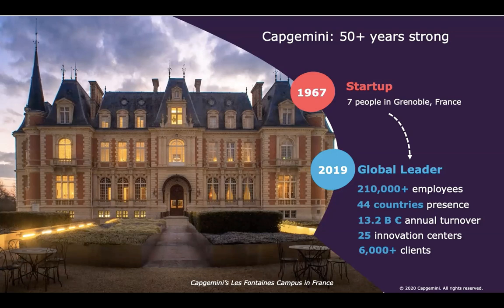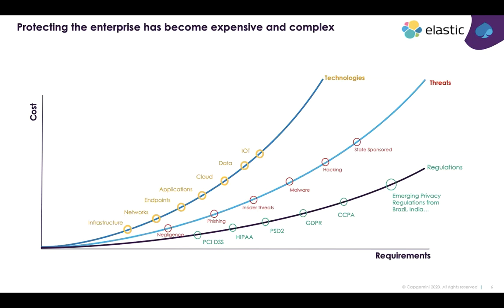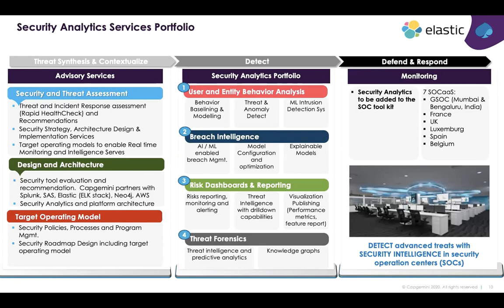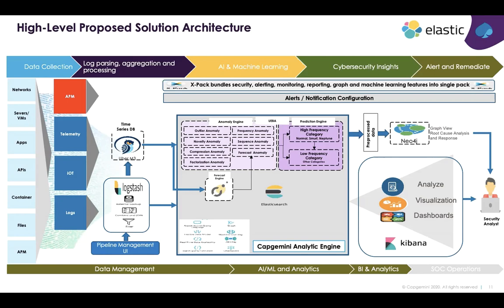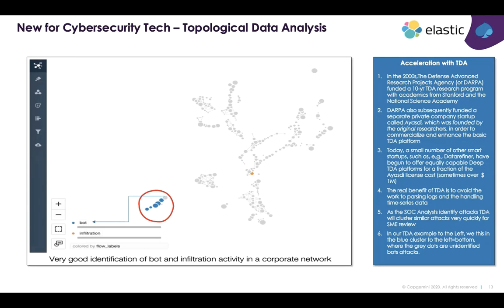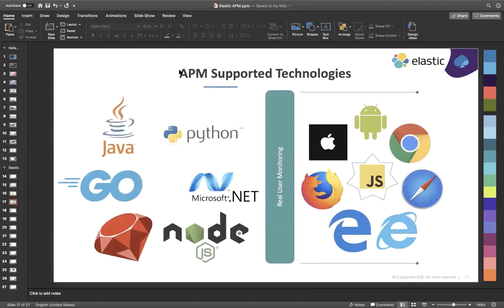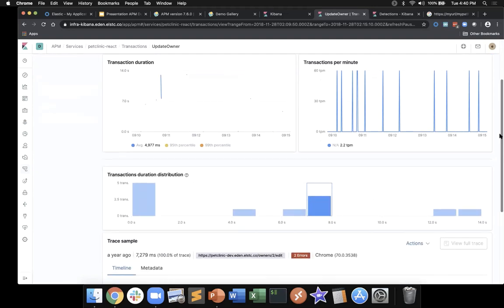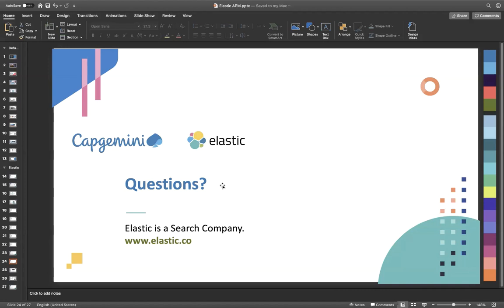Virtual Meetup: Advanced Threat Hunting & Monitoring with Elastic APM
Aligning security and risk management to the business strategy is imperative in driving value. With a “yes, and here’s how” attitude, CISO’s organization has now become a trusted advisor to the business enabled with preventative, detective, and responsive solutions.

Tools such as application performance monitoring (APM) can shed light on the components that make up the organization’s DNA including the current COVID-19 impact and the need for a distributed workforce.

With Elastic APM, a business can monitor the performance of applications deployed anywhere within the business’s network. This information can then be used to improve search experiences, optimize software implementations, and advanced threat hunting capabilities.

In this virtual meetup, we will be discussing on Capgemini and Elastic’s industry view and highlighting APM and unlocking the possibilities it can bring to a business via the Elastic stack.